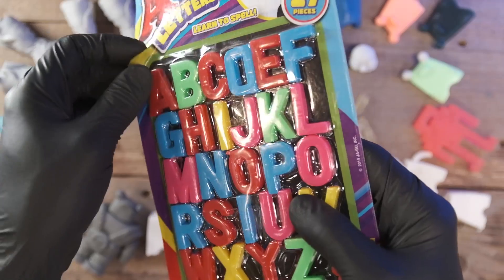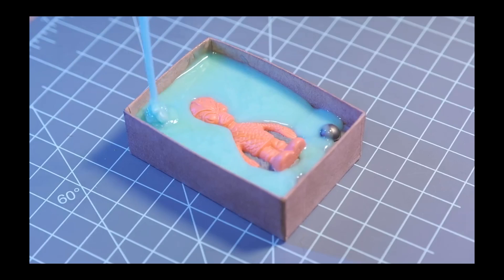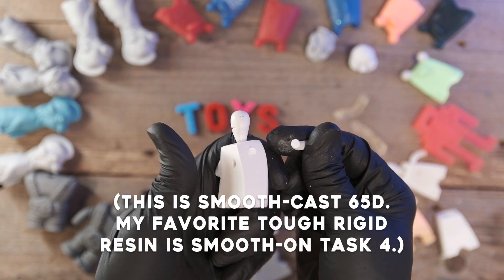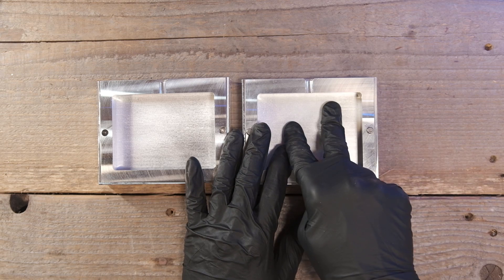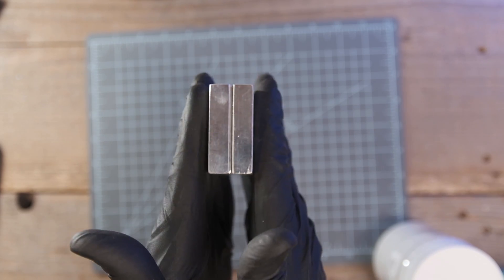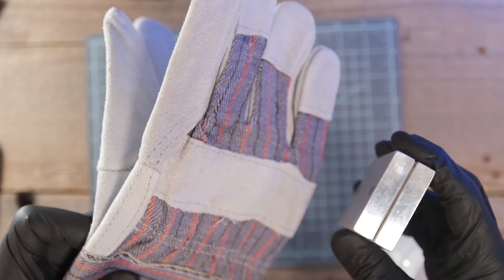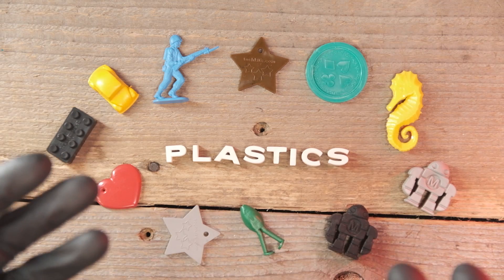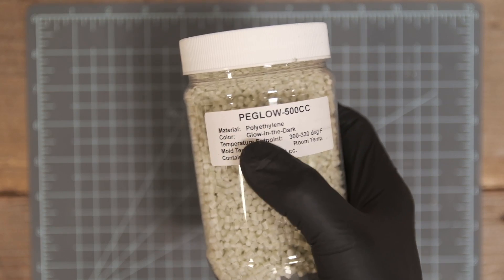First time INJECTION MOLDING! | Bench-top plastic injection molding.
Unboxing and using the LNS 150A injection molding machine for the very first time.

Special thanks to LNS Technologies for the MakerBot mold and samples!
This machine can inject a variety of plastics, including ABS, Acetal, PLA, HDPE, PS PP, LDPE, TPE, and EVA. It allows for the use of cheaper aluminum molds, as well as DIY silicone and epoxy molds in blank aluminum frames. (3D Printed molds can be used, if you attach some type of metal interface to prevent melting of the printed part.)

We couldn't do what we do without direct support, so if you would like to be a part of keeping us going, please consider supporting us directly through:

My family and I are so grateful that I get to do this.

GEAR I USE:
CAMERAS: